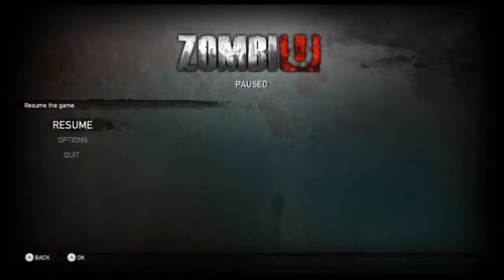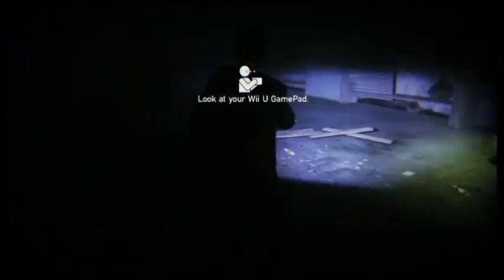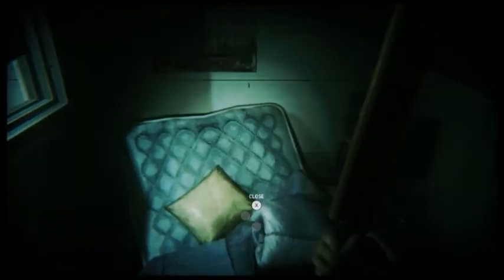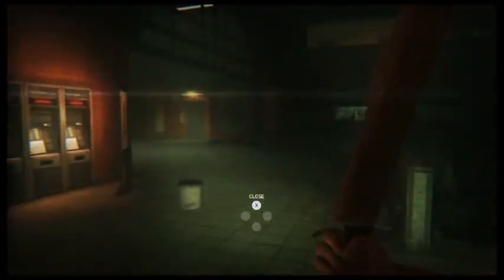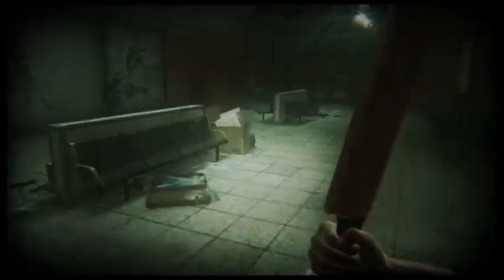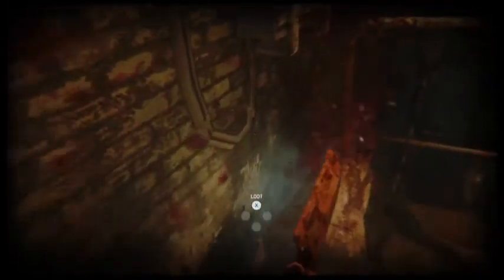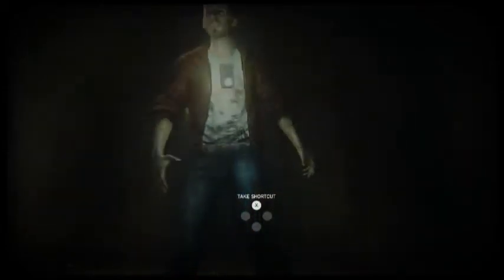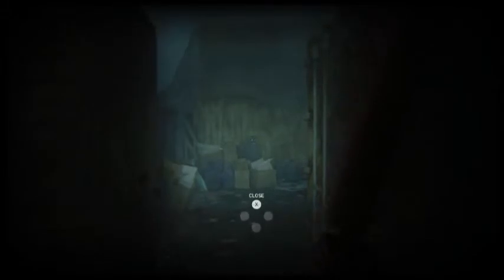Let's Play ZombiU | Episode 4 | SEWER DIVING!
In this episode, we head towards Buckingham Palace but really just end up wading through sewage. Gross.